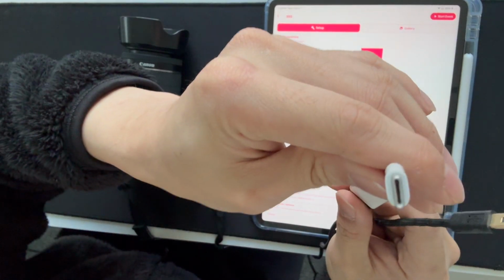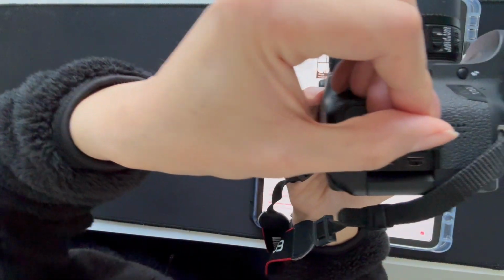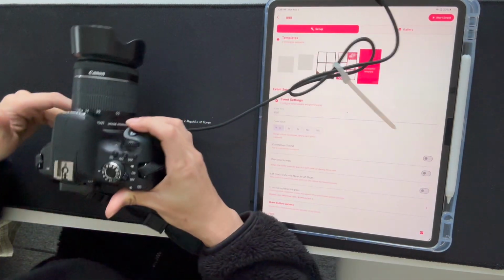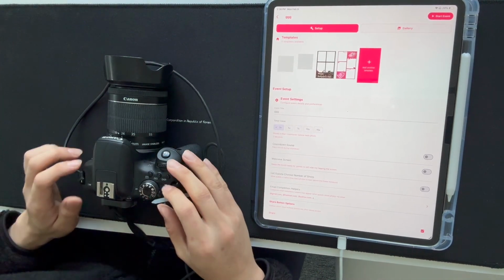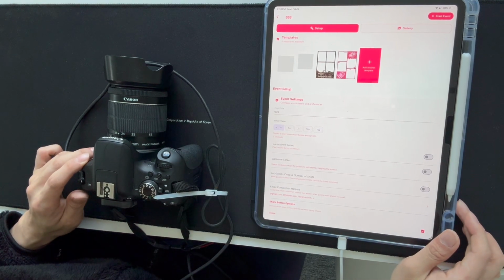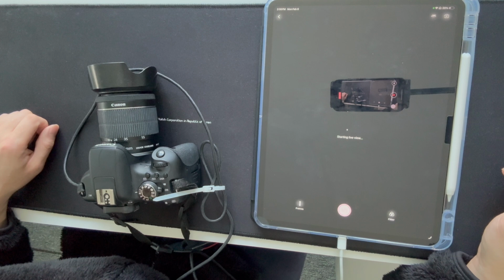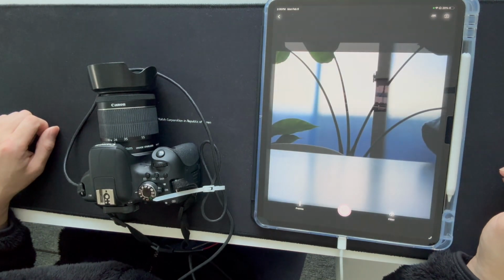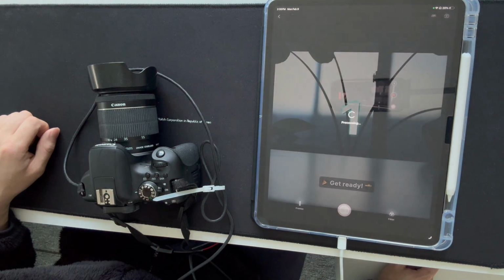How to Connect a DSLR to Flinzy Photobooth (iPad & Camera Setup)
In this video, we’ll walk you through how to connect a DSLR camera to Flinzy and use it as your main camera source.

We demonstrate the setup using a Canon EOS 750D, an older DSLR that does not support USB-C natively. You’ll learn which cable you need depending on your camera, how to connect everything correctly, and how Flinzy automatically detects and uses the external camera once the event starts.

This tutorial is perfect if you want higher-quality photos than a built-in device camera and are running Flinzy on an iPad or similar device.

What you’ll learn:
- How to connect a DSLR camera to Flinzy
- Which cable to use (USB-C vs USB mini)
- How to ensure a stable camera connection
- How Flinzy detects and uses an external camera

Once connected, you can start your event and begin taking photos directly through your DSLR.